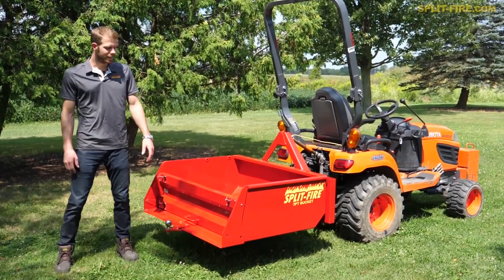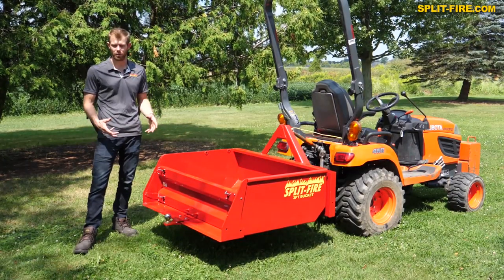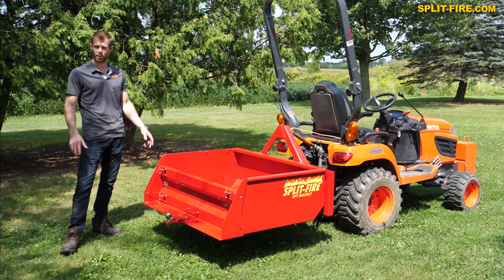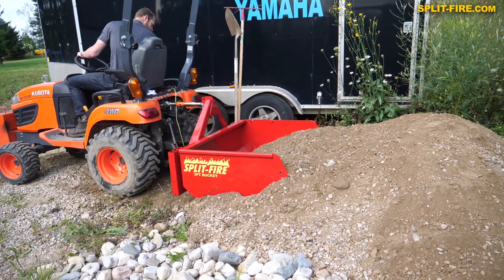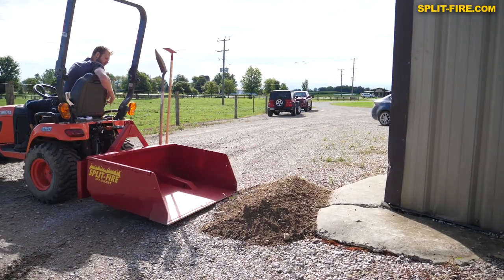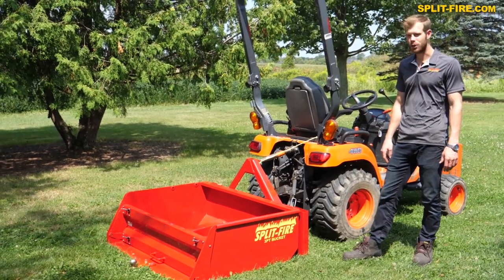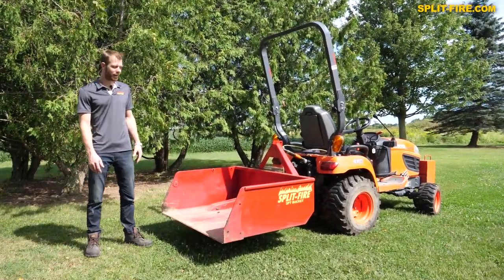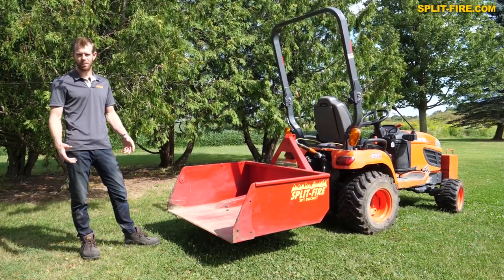Introducing The SPLIT-FIRE® 3 POINT CARRY ALL / 3 POINT HITCH DUMP BUCKET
The 3 POINT CARRY ALL is designed for rural property owners, hobby farmers, landscapers, greenskeepers, and contractors alike; and for a great variety of purposes.  It’s designed to complement and expand the capacity and capabilities of compact and sub-compact tractors.  The bucket's versatility and features allow it to be used not only for carrying and dumping materials, it can also scrape and flatten out gravel or dirt for example since it can be lowered right level with the ground (making it easy to sweep or rake into as well).  The 3 POINT CARRY ALL is designed to be used alone or in conjunction with front end loaders to increase capacity by adding more volume, and when fitted with the various options available it becomes even more useful, especially when you pair it with other machinery, such as a log splitter or wood chipper that you can tow behind it.

Built to be super heavy duty, it is made of 10 gauge sheet metal sides, with a 5/16" cutting edge, as well as 5/16" steel supports going up the sides and on the bottom to make sure the bucket lasts a really long time.  Featuring a gravity tip bucket, and with a pivot point in the center, the bucket dumps without the need for hydraulics - just simply pull the release rope to dump your load exactly where you need it.  You can also secure your load in the bucket with the optional heavy-duty tailgate that’s attached by four (4) latch pins.  The tailgate is fully removable or it can be installed in three (3) positions; either in the standard rear vertical tailgate position, or angled forward, or removed from the rear and secured to the top of the bucket for use as a table.

The SPLIT-FIRE® 3 POINT CARRY ALL / 3 POINT HITCH DUMP BUCKET is also quick-attach ready.  Compatible with Category 1 and Category 2 quick-attach systems, the bucket can be used for many purposes including the scooping up of gravel, dirt, grass, manure, and mulch for example. In fact, it’s one the most adaptable 3-point hitch attachments you can buy that’s a 3-point hitch dump bucket or 3-point hitch dump box, and a 3-point hitch carry all; and tow all with the optional bucket auxiliary hitch installed. The rear hitch option allows you to move your equipment in one-trip to where the work is; whether that’s in the forest or the field, the bucket helps you make the most of your work, and time!  Split your firewood and throw and pile it right into the bucket, or chip your tree branches and blow the chips right into the bucket saving you time and effort!

Additionally, you can take your tools or supplies with you in the optional bolt-on upright tool holder.  The optional tool holder provides a spot for you to carry not only your rake or shovel, but steel poles or rods and other tools too, instead of just throwing them loosely into the bucket where they can fall out.

To learn more about Split-Fire Sales Inc., and our line-up of products including 2-way Log Splitters, Wood Chippers, Lay Flat Hose Winders, and Steel Fire Pits please